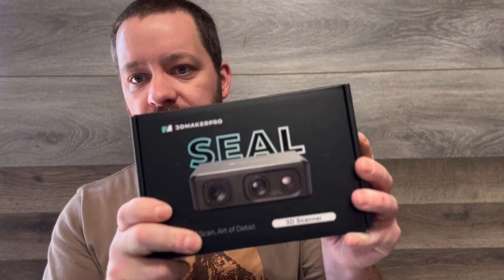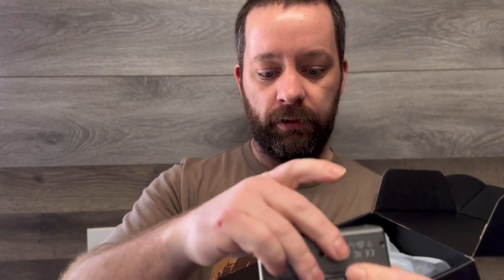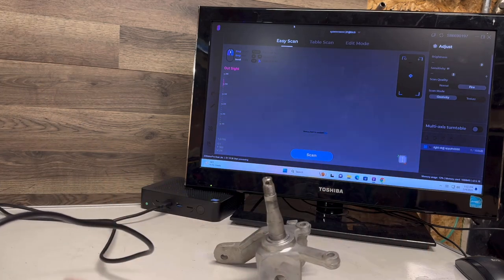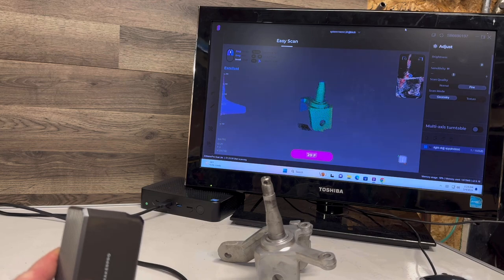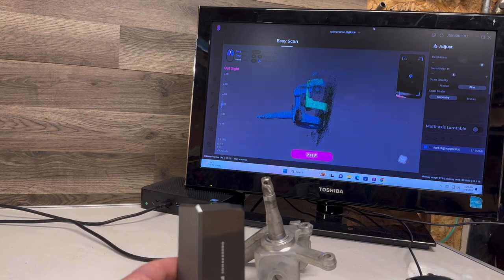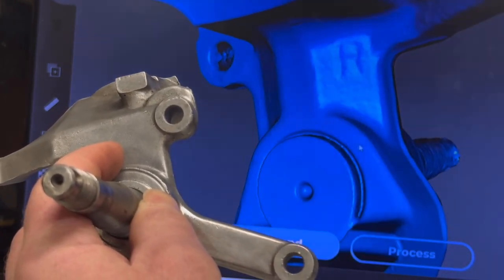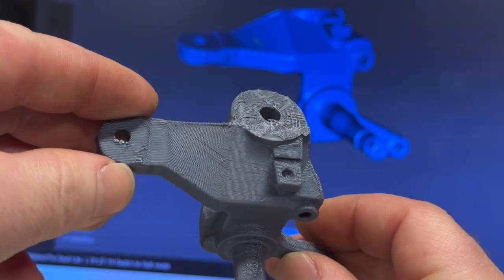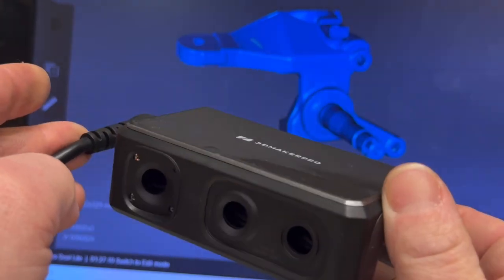3DMakerpro Seal Lite 3D Scanner. Is It Worth Buying here is my first thoughts after giving it a try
3DMakerpro Seal Lite 3D Scanner
Sainsmart sent me a 3DMAKERPRO Seal Lite Scanner to try out and give a review video on. and the results I got after using it are quite impressive for a low budget 3d scanner. overall I would definitely recommend this as a good budget friendly 3d scanner

Here is a little more info on the 3d scanner

3DMakerpro Seal Lite 3D Scanner for 3D Printing and Modeling, 0.02mm Accuracy 10 Fps Scan Speed, Anti-Shake Lenses, Handheld 3D Model Scanner for Body and Model Scanning, Compatible with Win10/MacOS

Capture Precise Details: Step into the world of precision with Seal Lite. Achieve an astounding 0.02mm accuracy, thanks to refined structured light and the Precision Blue imaging system. Explore the intricacies of 3D modeling with a minimum point spacing of 0.07mm and Precision Blue imaging system.
Smooth Scanning: Seal Lite's advanced Optical System and JMStudio algorithms ensure a smooth scanning experience. The built-in Anti-Shake Lenses and optical stabilization function filter out unwanted jitter to achieve smooth and continuous scanning.
Lightweight & Quiet: Designed to be taken anywhere, anytime, Seal Lite weighs only 225g. It is equipped with excellent heat dissipation and operates without any fan noise.
Brilliant in Darkness: Seal Lite supports scanning in the dark with its 9-level light adjustment for versatile scanning in different colors, materials, and lighting conditions. Collecting 100,000 points per second, it's your go-to for scanning body parts, models, art, fashion, and more.
Simplicity Meets Affordability: Ease of use doesn't have to come at a high cost. Seal Lite's user-friendly design is complemented by its cost-effective software. The JMStudio software, designed for simplicity and compatibility, allows you to customize, process, and export files effortlessly.